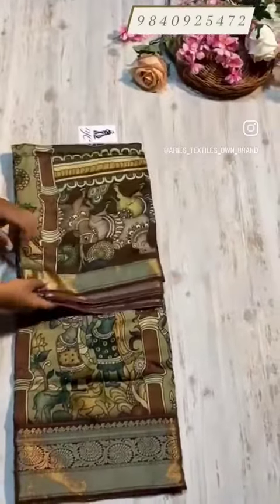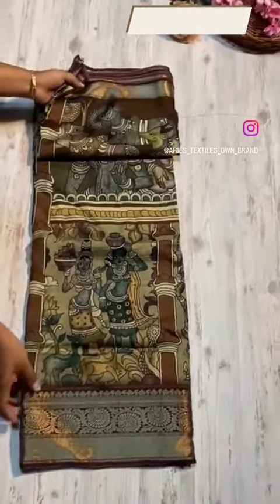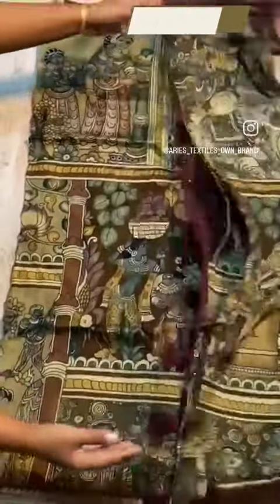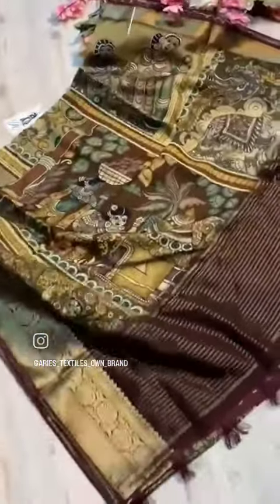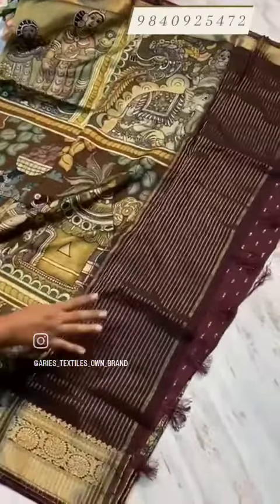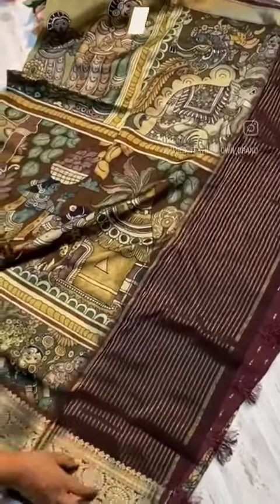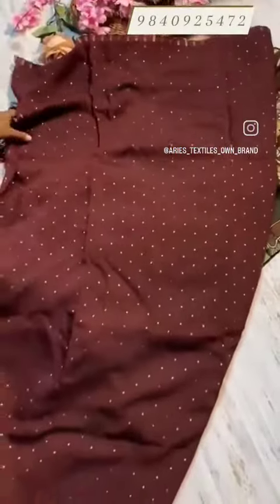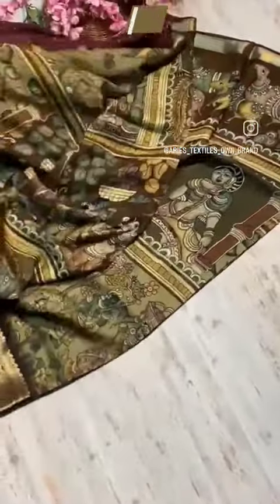Tusser crepe silk, super soft and silk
Bring freshness to your style in this patel shaded saree.The vivid colour further highlite the beauty. Super softy and silky.. tusser crepe silk